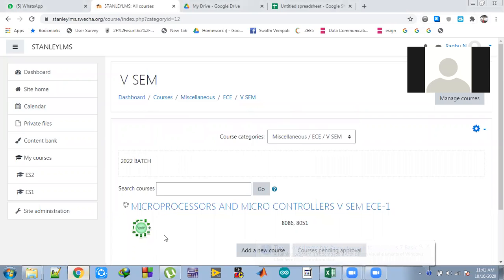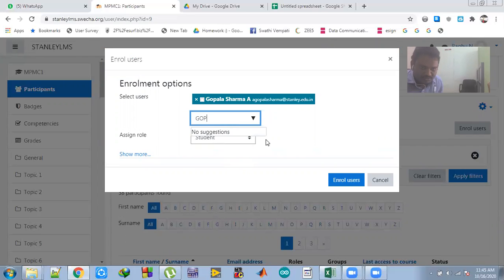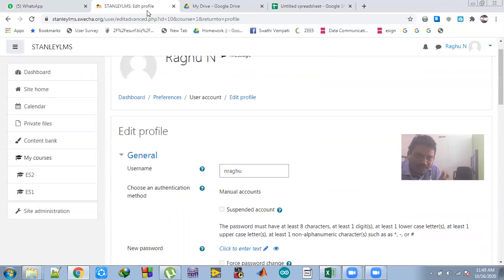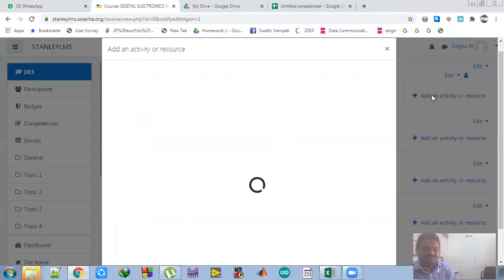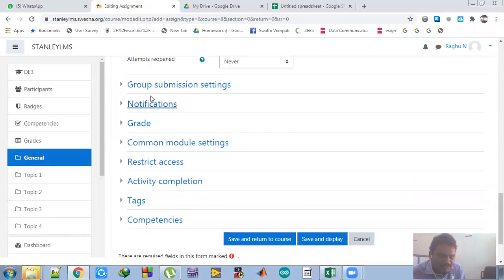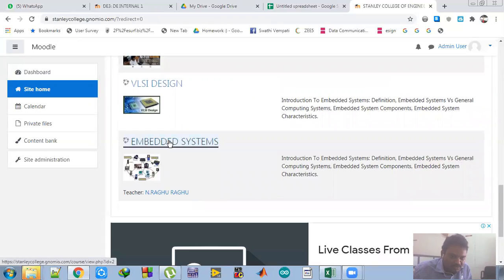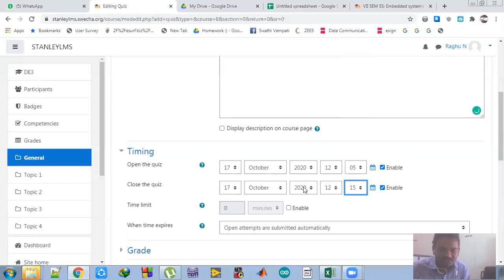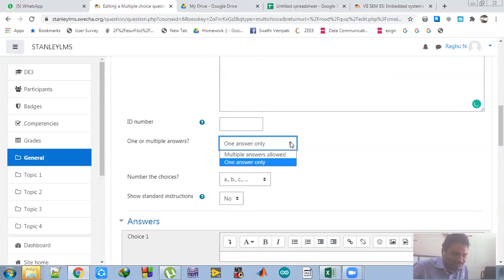Introduction to moodle 2